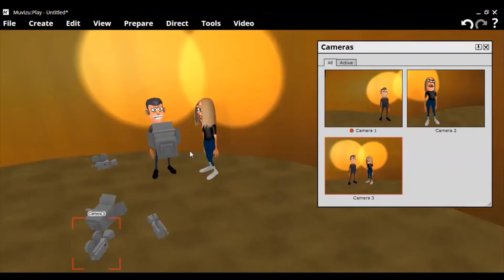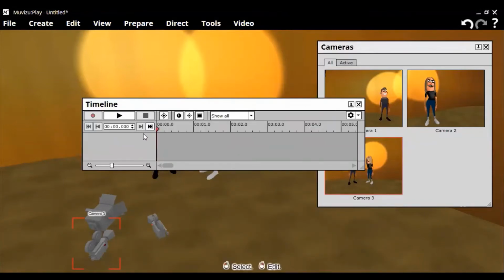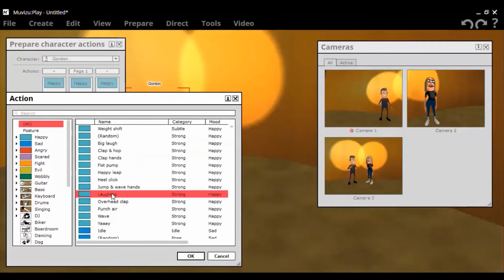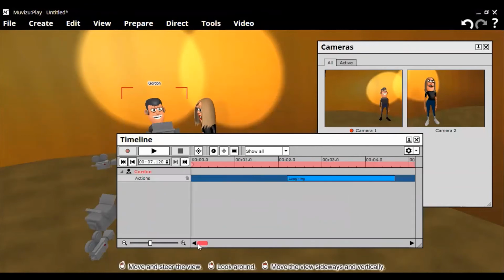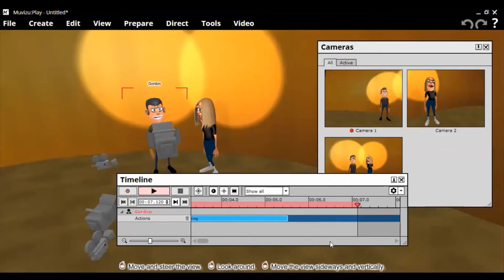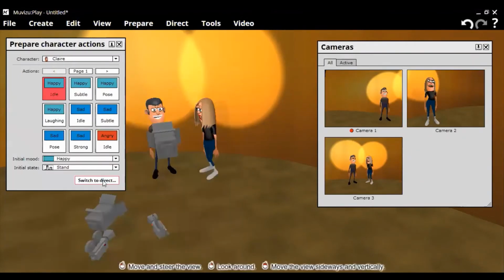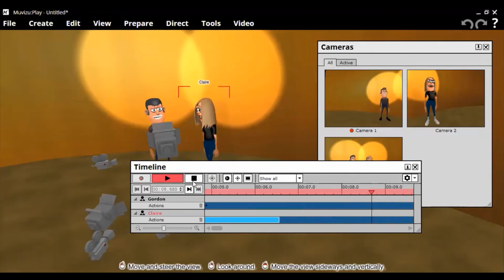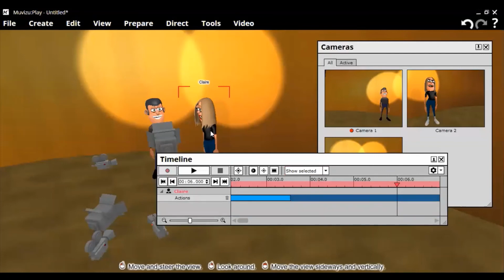3D Animation Course Lesson 8